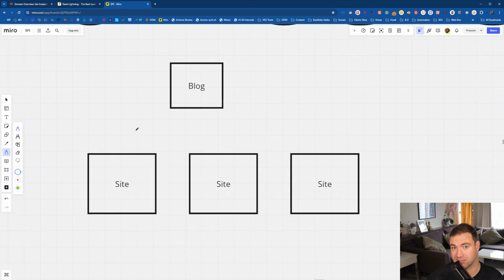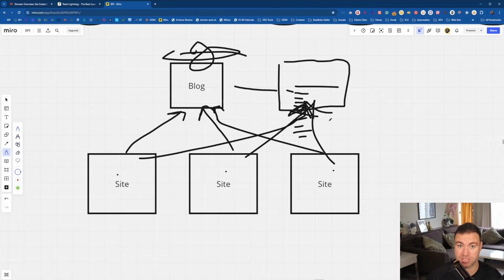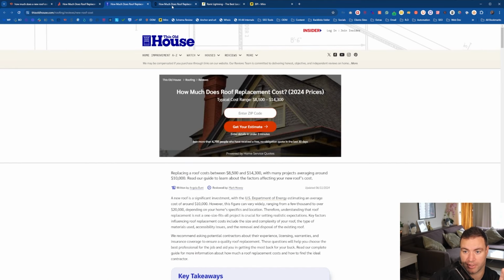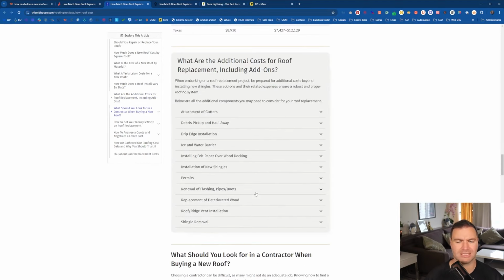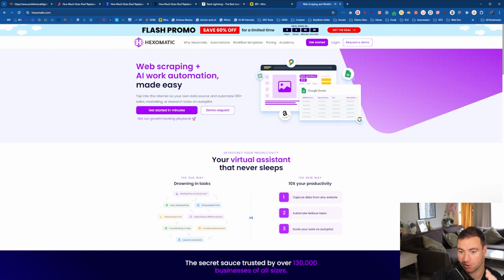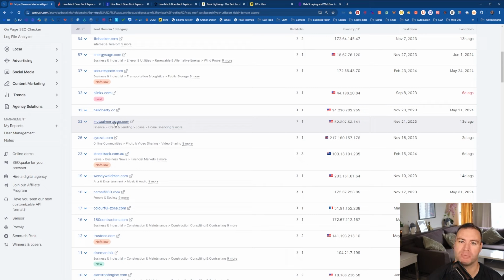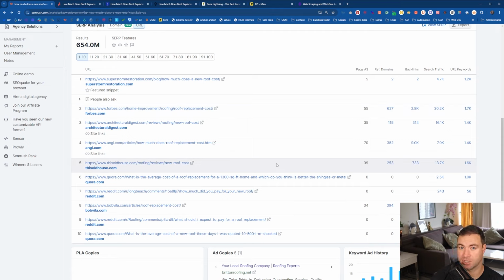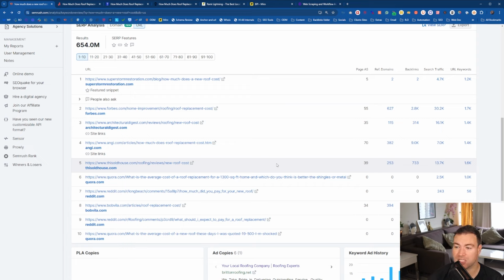Skyscraper Backlink Strategy Guide - Easy Backlink Building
You need an easy backlink building seo strategy, the sykscraper strategy can be fantastic as it shows you what articles and topics are popular and what work you need to expand on to help generate those extra backlinks for your SEO campagin. In this video I show you exactly how to build skyscraper backlinks and after learning about the pros and cons of such an approach, you will be able to do it yourself.

0:01 Intro To Skyscraper Backlink Strategy
0:38 What Is The Skyscraper Backlink Strategy
3:53 How To Find Skyscraper Opportunities
6:01 Create Better Content For Attracting Backlinks
9:30 Analyze The Backlink Profile Of The Target Blogs
10:32 Scrape Contact Details Of Linked Websites
11:51 Email The List Of Contacts
13:51 Pros And Cons Of The Skyscraper Backlink Strategy